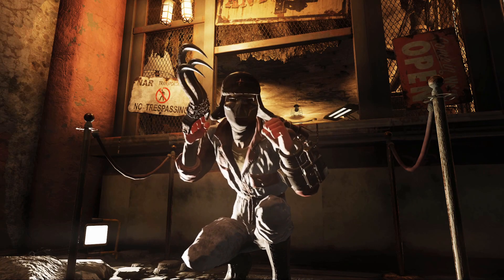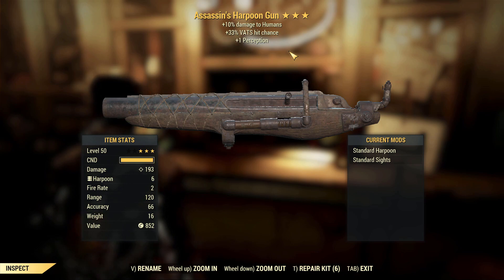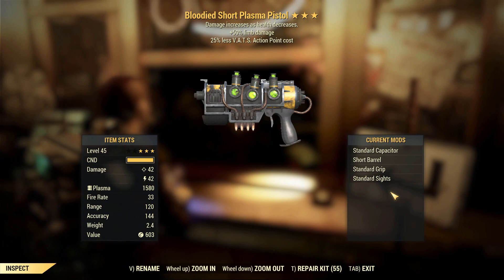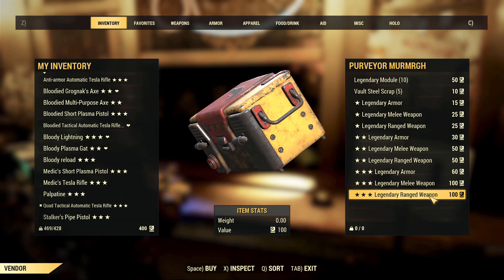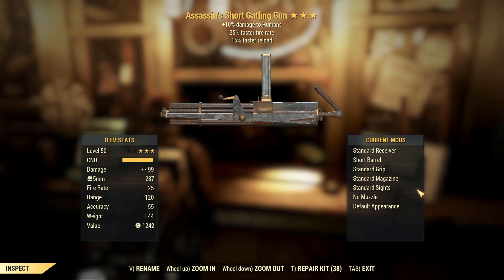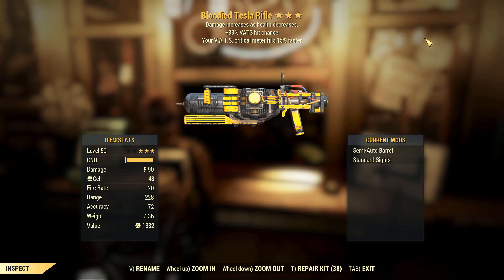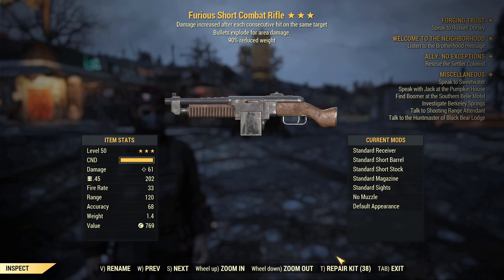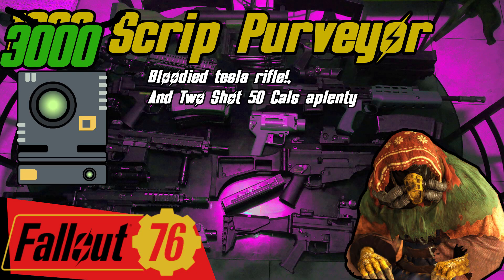3000 Scrip Puveyor, fallout 76 Steel Dawn, Bloodied Tesla Rifle is love.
were back once again with another 3000 scrip and the hopes and dreams of ... well me lets see what we get!

Dont forget to leave a like comment and subscribe if you enjoy the content and hit that bell for more notifications from me in the future it really helps the channel out and feeds the youtube algorithm.

0:00 Introduction
0:33 1000 scrip
4:45 2000 Scrip
9:15 3000 Scrip
13:30 Best Picks and Summary
16:19 Outro